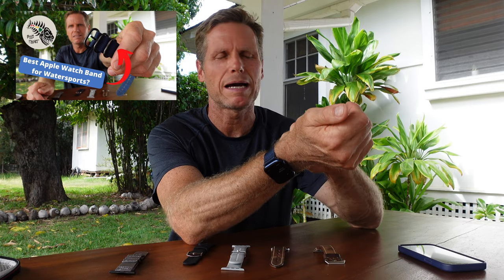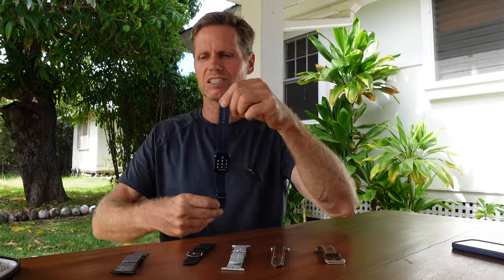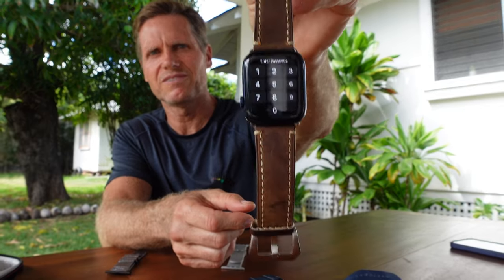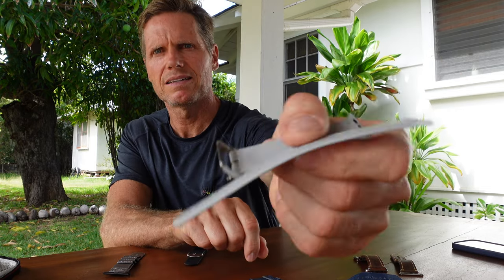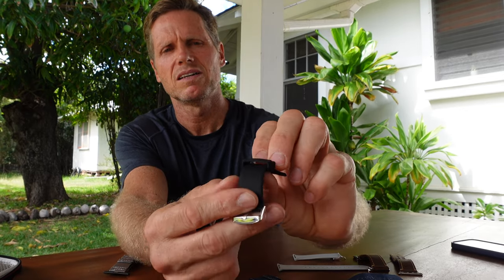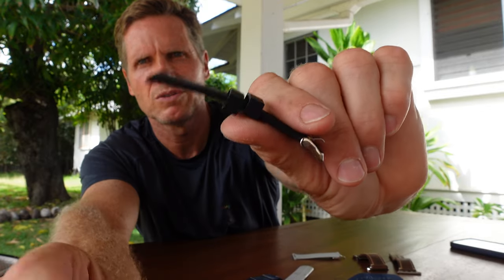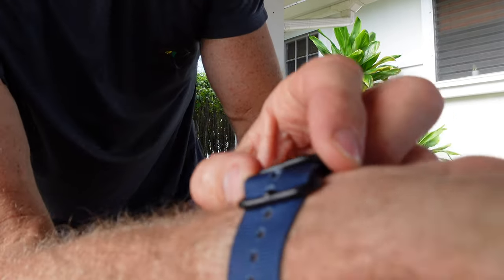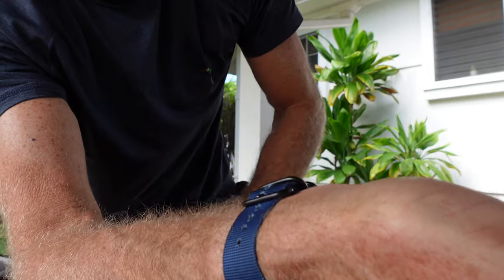Best Apple Watch Band for Watersports?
A viewer asked me about my apple watch band.  I have some experience to share since I tried several watch bands and lost a watch using the original apple sports band so I figure it's best to make a video that others can benefit from as well, rather than trying to type a long answer.
This is the apple watch band I recommend for watersports, it's strong and dries quickly:

Nylon Band Compatible with Apple Watch Band 44mm 42mm 40mm 38mm, Lightweight Breathable Woven Nylon Sport Wrist Strap with Metal Buckle Compatible 5/4

Summer 2021 video contest:
Submit your video for a chance to WIN $2000 dollars. To enter the Blue Planet Video Contest, submit a video to the link below before July 31, 2021.  Mahalo nui loa.

Blue Planet Surf - Hawaii's SUP and Foil HQ
1221 Kona St

Find Paradise
Aloha!